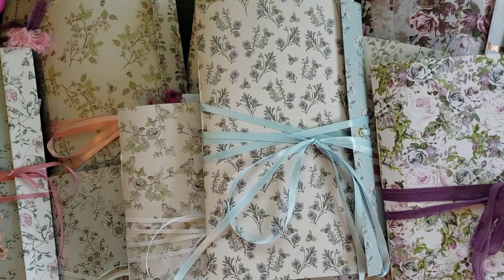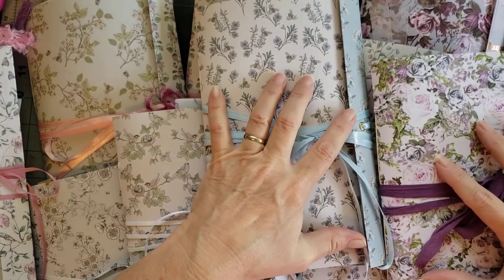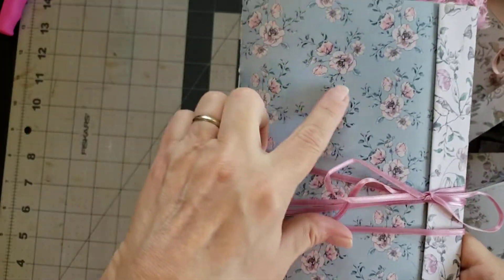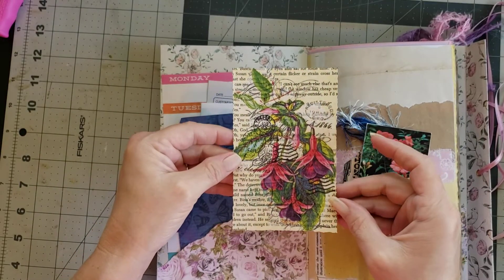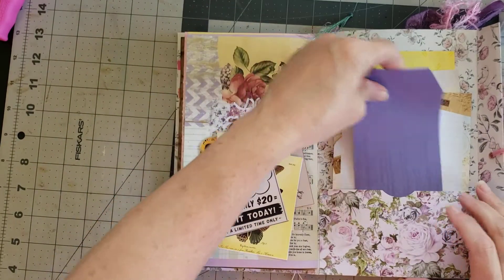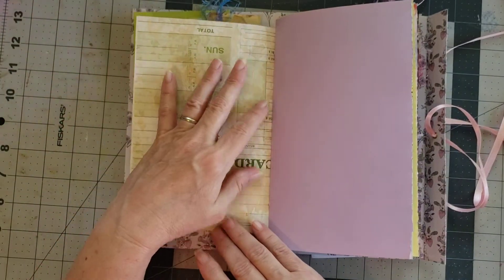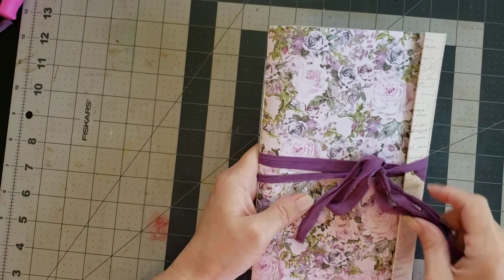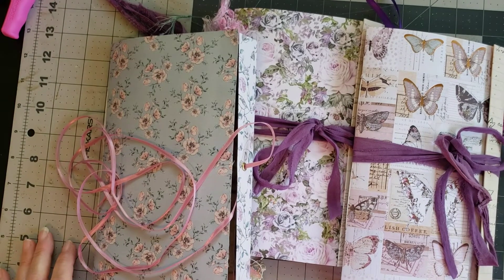Botanical folio journals as promised! Now in my Etsy shop